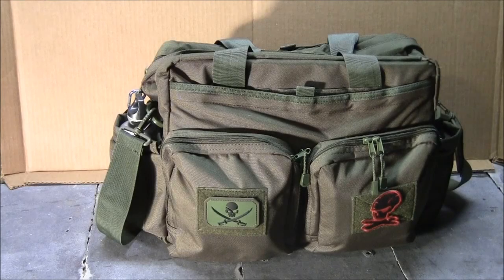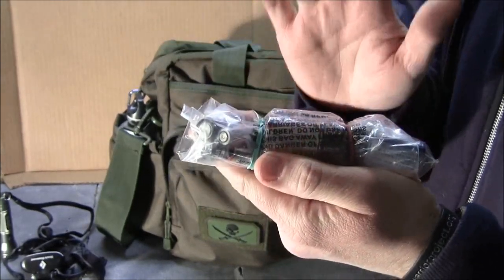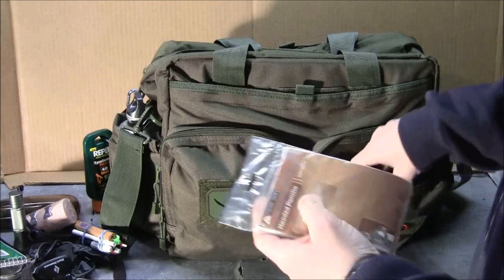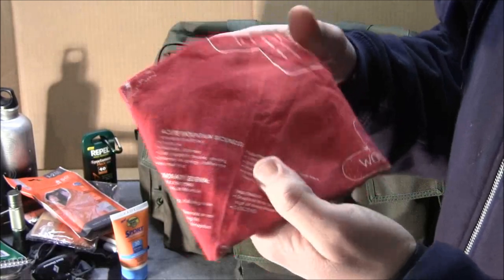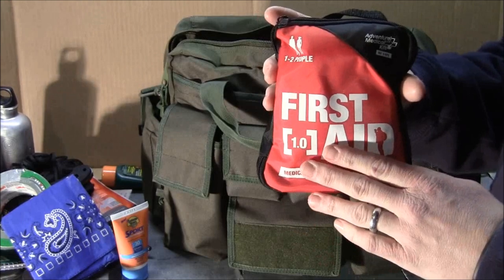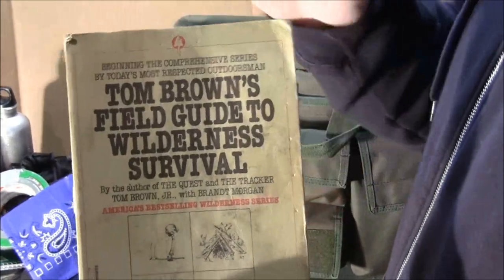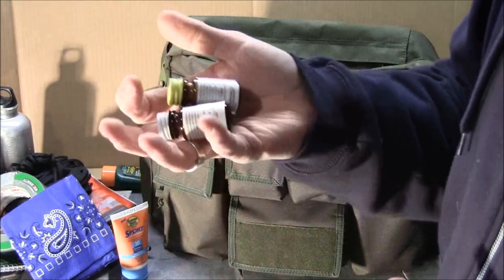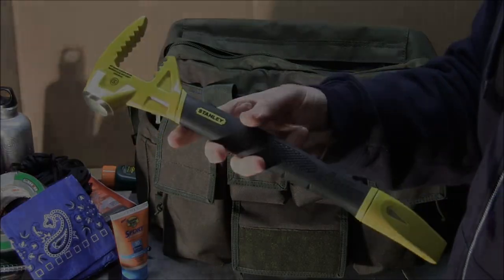Bailout Bag - Survival Bag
Here's ETV's Survival Bag.  I keep this in my car at all times and use it for day-to-day situations that pop up, as well as having it around for survival situations that might pop up.

BUDGET-FRIENDLY ITEMS I RECOMMEND:
1. The Mora Craftline Basic 5 11
2. Mylar Blankets
3. UCO Stormproof Matches
4. Light My Fire Fire Steel 2.0
5. Stanley Stainless Steel Cook Set

SOLID SURVIVAL KNIVES:
1. ESEE 6
2. Ontario Knife Company Rat 7
3. Benchmade Bushcrafter
4. TOPS Kukri
5. Mora Garberg

1.CRKT Squid
2. Benchmade Griptilian
3. Spyderco Tenacious
4. Ontario Knife Company Rat 2
5. CRKT Fossil

1. Streamlight Microstream
2. Olight S1R Baton 2
3. Thrunite T1
4. Thrunite TC15
5. Fenix PD35 TAC

1. Bahco Laplander Saw
2. Corona Folding Saw
3. Mechanix Gloves
4. Large Firesteel
5. Pocket Bellows

SOLID BAGS
1. Vertx EDC Commuter Sling Bag
2. Maxpedition Valence Tech Sling
3. Vanquest Mobius
4. Vanquest Envoy 13 Bag
5. Helikon-Tex Bail Out Bag

2. 10 Lies About Survival